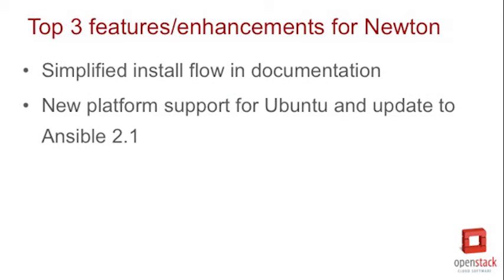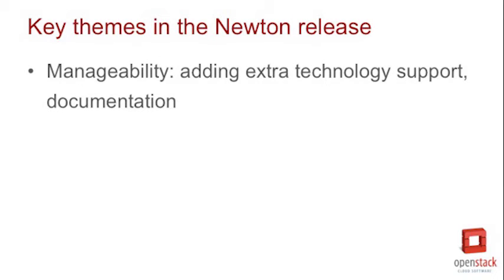Newton Design Series: Ansible